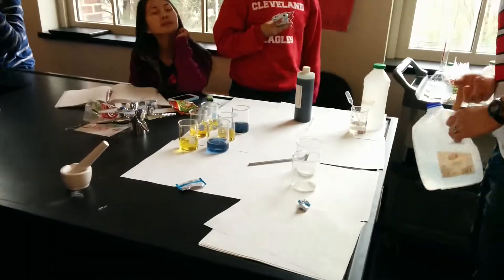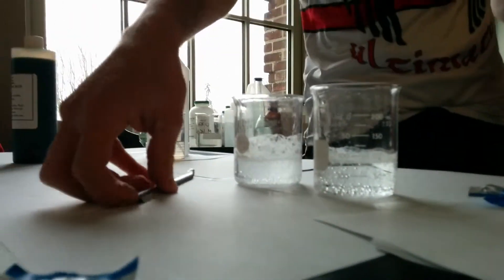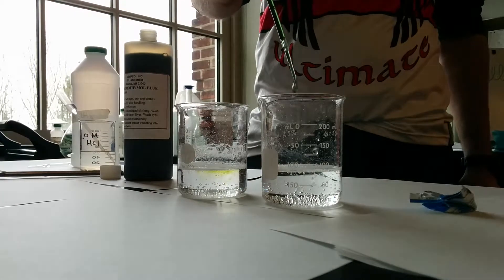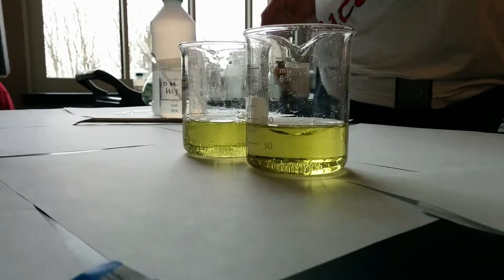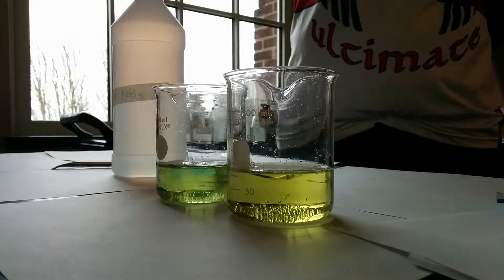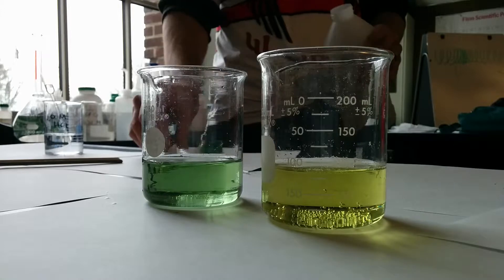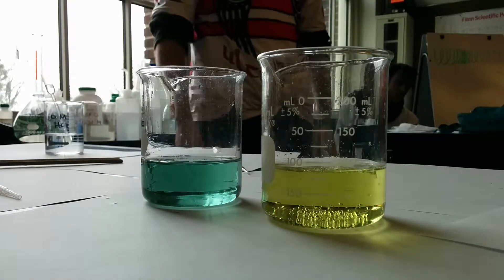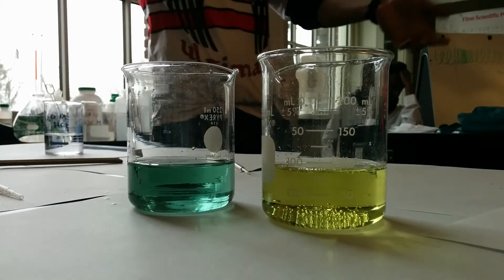Alka Seltzer Buffer Demonstration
Filmed with Nexus 5